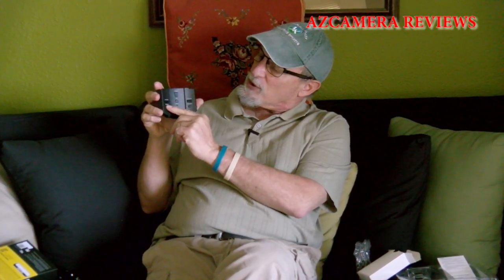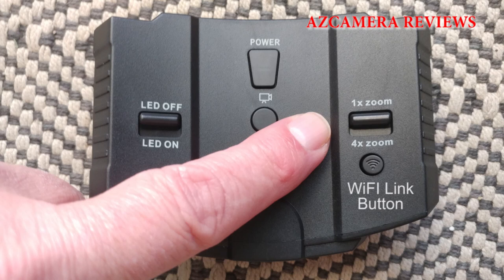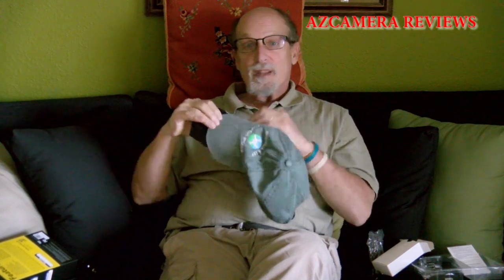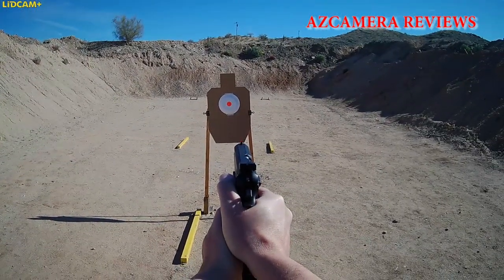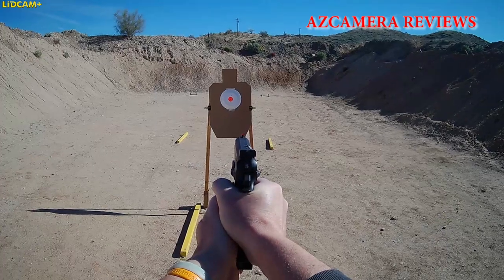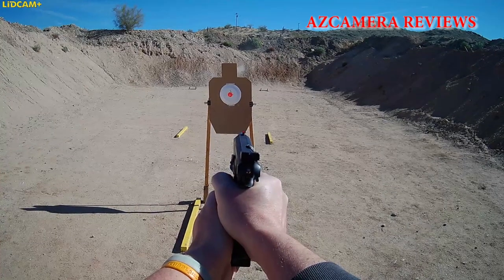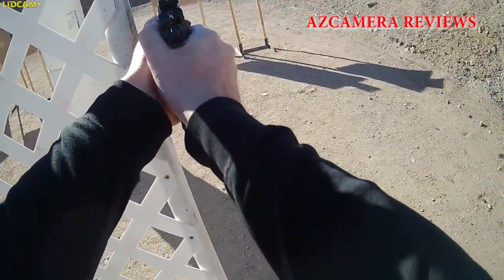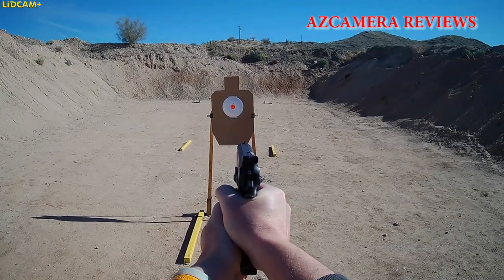LID CAM + PLUS: NEW UPDATED REVIEW 2020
LID CAM PLUS: A great idea. Gets rid of the bulk of wearing that GoPro, but at what cost to your recorded images?

At first sight I thought "WOW, what a great concept, not having to wear a bulky Go Pro on my head or on my body while recording my life experiences". The truth is, It is a great device with a few exceptions. I like the fact that it is very lightweight, you can change batteries, put a substantial size SD card into it and see live video as you are capturing it. The camera is easy to operate and really becomes a part of you, BUT!

No matter what resolution you use the picture quality is always noisy. I had hoped for better. Look at all the aliasing in the shadows. They need to develop a better knee circuit that will balance the sunlight and the shadows. You can see what you are recording on your cell phone or IPAD but there is no way to play it back unless you pull the card and play it back in another device.

All this aside I like the device but in its present configuration it is a bit of a failure for someone who wants to be able to blog life events in high quality. It is basically a hobbyists camera for documenting events and that's about it.

LID CAM PLUS should think about putting some money behind this and develop the LID CAM ULTIMATE! Here are the improvements I would like to see to make this device truly ULTIMATE!

1) Improve the chip quality so the picture is not as noisy.
2) Improve the knee circuitry to make more adaptable to extreme changes in light to dark
3) Gyro Stabilization circuitry
4) Adjustment of a few degrees up or down on the lens or the camera mount to adjust for how people wear their hats.
5) LED's that are switchable from white light to infrared light for night vision use.
6)  Allow recording simultaneously in the camera and your viewing device or, at least allow for camera playback on your connected device without having to remove the card.

All of this is doable. This above technology exists and can be re-engineered into the LID CAM, all it takes is some $$ for R&D and a good team. Possibly a Kickstarter Project?

Like I said above, I like the practicality of the device, but, I would like to see the improvements.